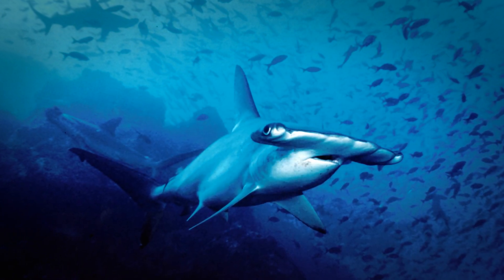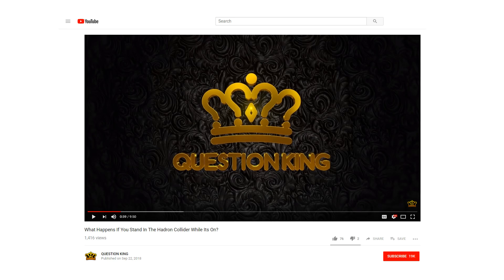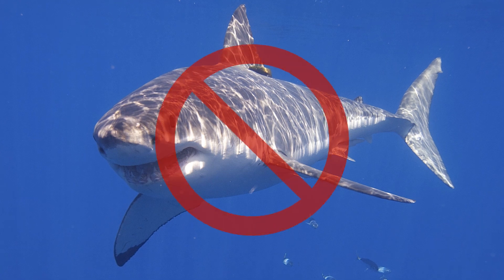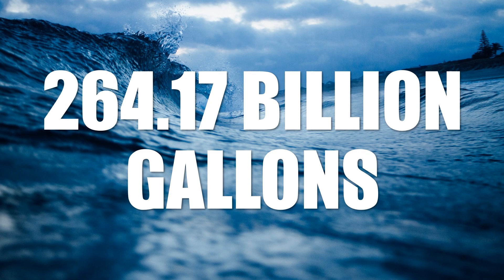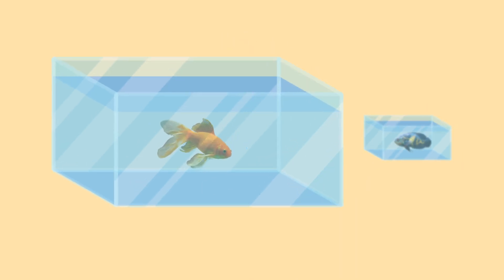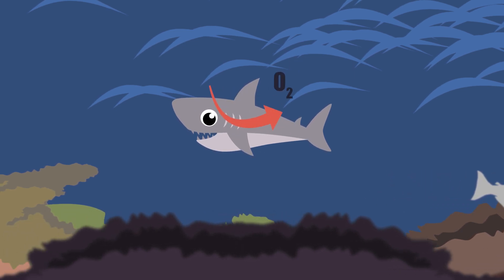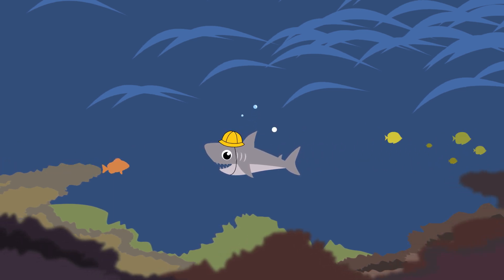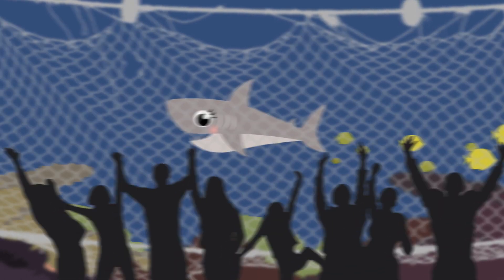Why NO Aquarium In The WORLD Has a Great White Shark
When did you realize that you haven't seen a single great white shark in you life? You can't even see them in biggest Aquarium in the world.

Imagine  for  a  second  that  you  put  a  goldfish  and  an  oscar  in  a  twenty  gallon  tank.  Their  own  twenty  gallon  tank,  of  course.  Don’t  put  those  two  fish  together.  It  probably  wouldn’t  go  well.  Anyway,  the  goldfish  has  the  potential  to  grow  huge  in  his  own  right,  well  and  big  enough  to  fill  his  environment,  but  as  long  as  the  water  quality  is  good  and  he’s  got  food,  then  he’s  fairly  content  to  swim  in  slow,  lazy  loops  around  the  tank.  The  oscar  can  still  swim  in  there.  He  can  still  turn  around,  but  it’s  not  nearly  enough  room  for  such  an  active  fish.  Sure,  it’ll  work  out  okay  when  he’s  younger,  but  the  moment  he’s  too  big  that  little  guy  will  start  to  develop  issues  like  hole  in  head  disease.  It’s  the  same  with  young  great  whites.

Great  whites  are  aggressive  migrators.  They  travel  along  long,  jagged  paths  that  twist  and  turn  and  cross  over  one  another  sharply  in  the  search  of  food.  The  ocean  is  264.17  billion  gallons  of  water  spread  out  over  about  60  million  square  miles  of  space.  Great  whites  make  thorough  use  of  this  unimaginably  large  area.  By  comparison  the  largest  tank  in  the  world  was  built  at  the  Georgia  Aquarium  in  Atlanta,  Georgia.  It  houses  over  a  hundred  thousand  individual  sea  creatures,  including  their  whale  sharks.  At  6.3  million  gallons  and  284  by  126  feet  with  a  maximum  depth  of  30  feet,  it’s  big  enough  to  park  over  a  hundred  of  your  average  school  buses  side  by  side  inside  it.  There’s  no  denying  the  fact  that  it’s  a  huge  tank  by  exhibit  standards,  but  it’s  tiny  when  you  put  it  next  to  the  actual  ocean.    Captivity  is  just  way  too  stressful  and  confining  for  such  an  active  predator.  Even  if  you  can  get  them  to  eat,  they  end  up  spending  a  lot  of  their  time  ramming  the  sides  of  their  enclosure.